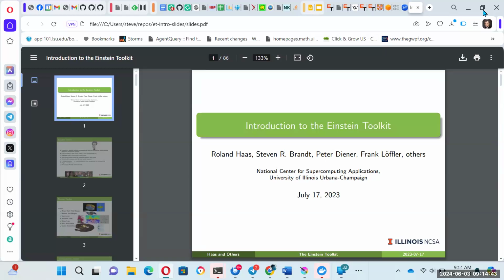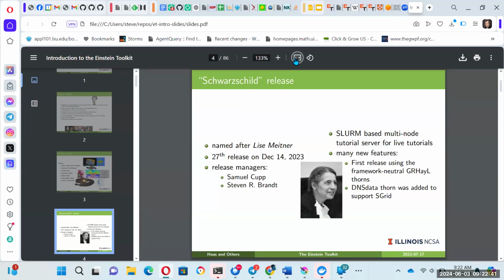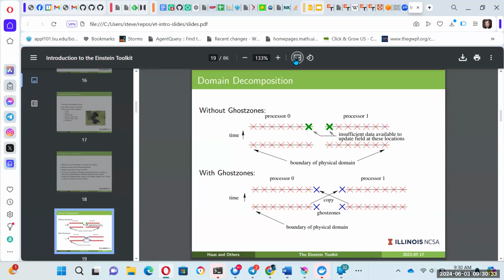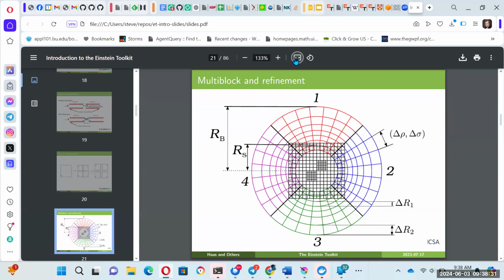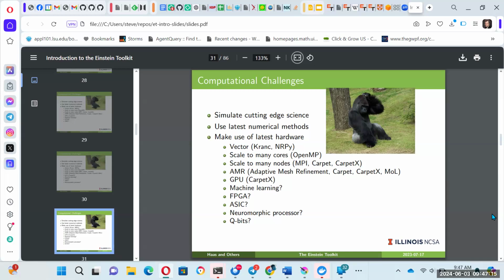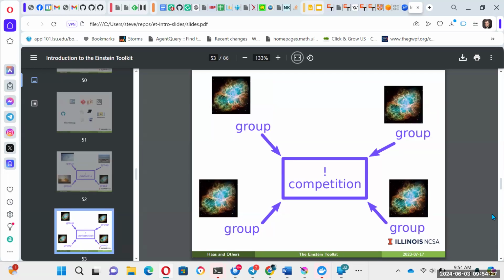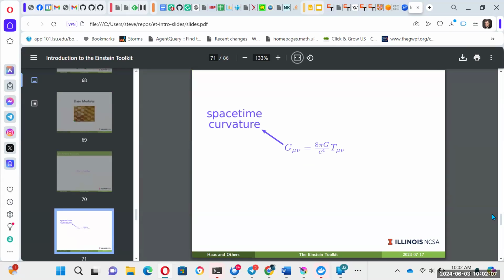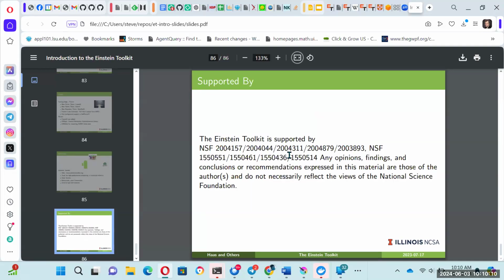Introduction to the Einstein Toolkit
Dr. Steven R. Brandt, Louisiana State University